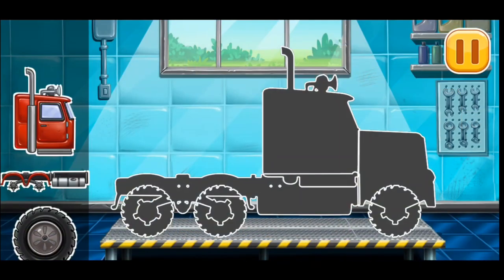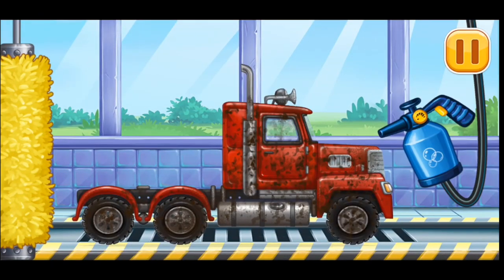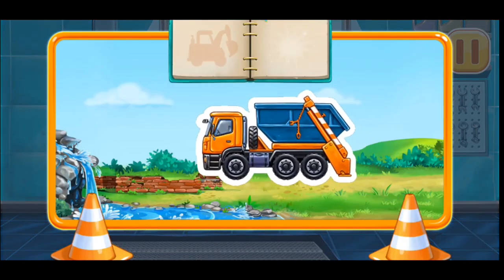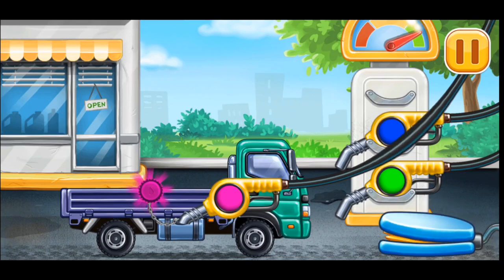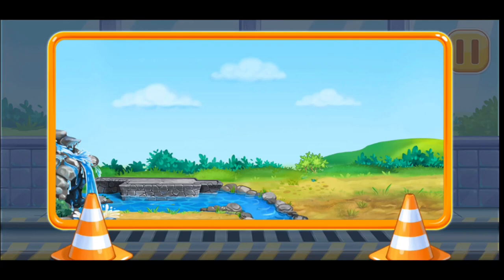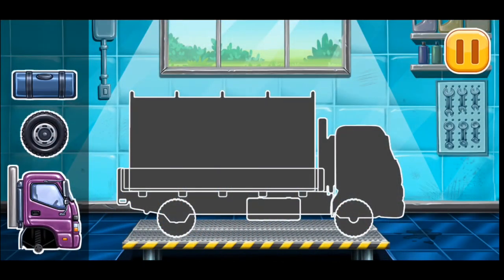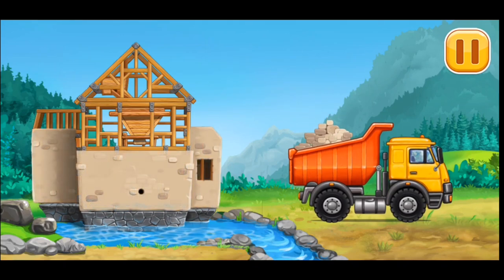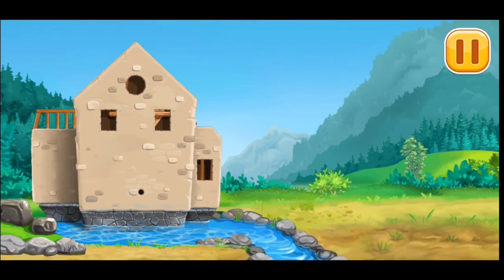Truck Game - Let's Build Water Mill 🌊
Hi Kids 🤗

🎮 Game Name🎮:-
Truck games - build a house

Musician:Alex Cap

Mobile gaming community\Kids Game\Car Challenge\Kids gaming community\Gaming tips\Gaming streaming\\